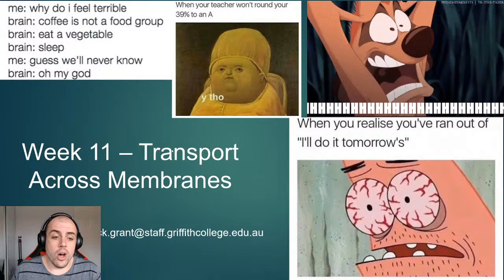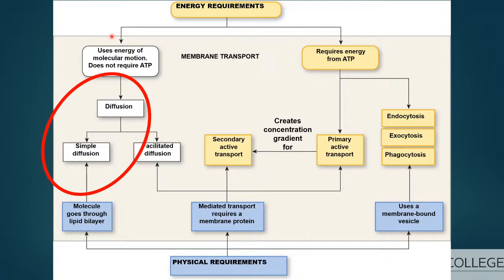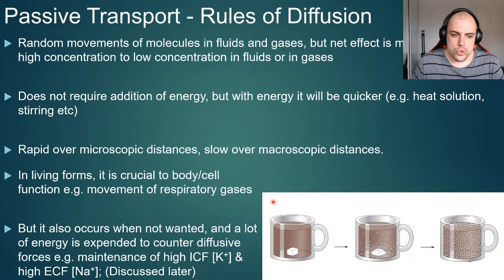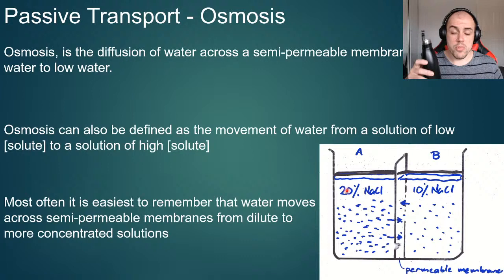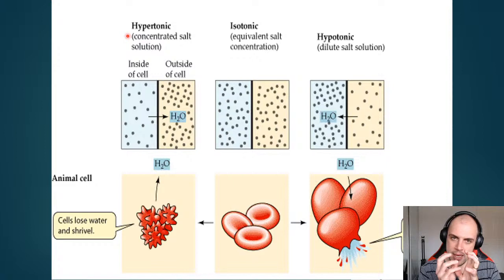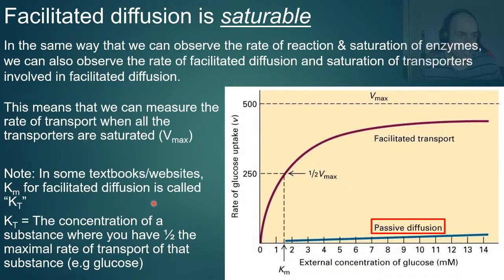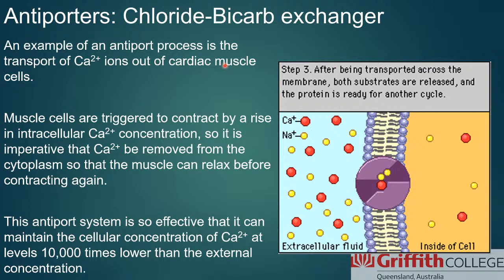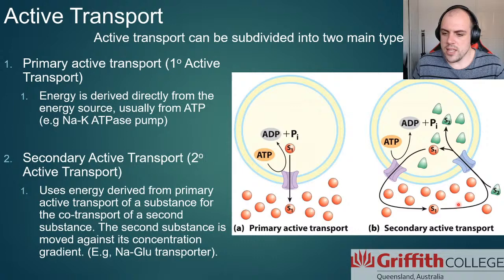1014BPS Week 11 - Membranous Transport